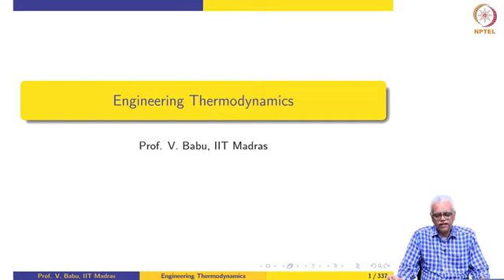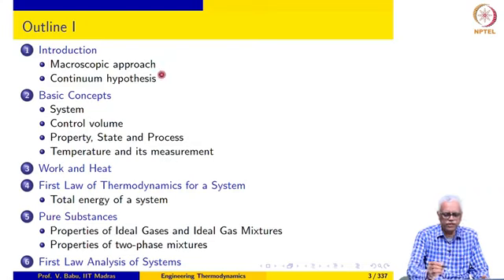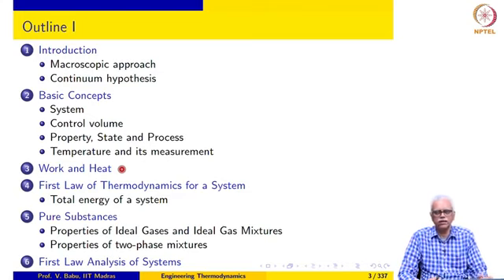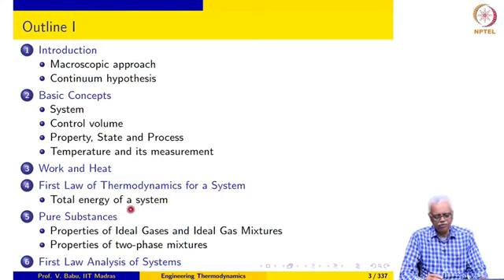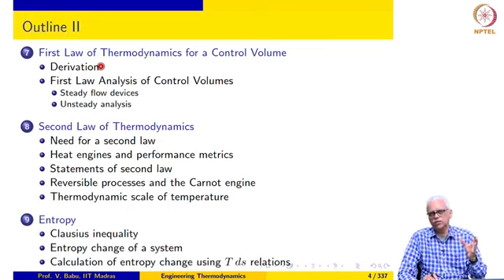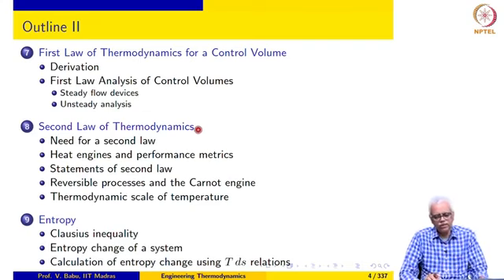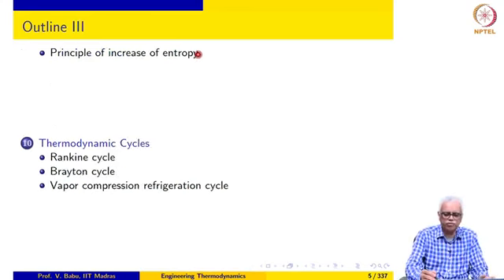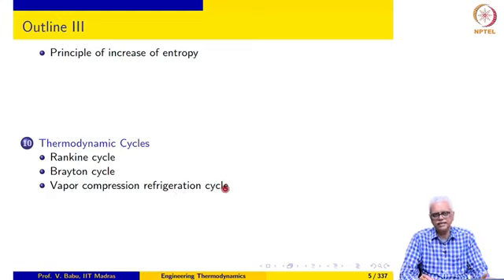L0 Course outline:- for Basic Of Engineering Thermodynamics for all Competitive Exams GATE and ESE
IN THIS VIDEO YOU WILL LEARN ABOUT THE "OUTLINE OF THE ENGINEERING THERMODYNAMICS WITH Prof. BABU VISWANATHAN FACULTY AT IIT MADRAS

In this channel you will get all the lectures of GATE and ESE for self study.

You don't have to search the videos for GATE and ESE here and there only you have to do subscribe this channel and you will get all relevant video at this place.

"preferable watch all this video on laptop or PC. So that you will not distracted by mobile apps."

इस चैनल में आपको सेल्फ स्टडी के लिए GATE और ESE के सभी लेक्चर मिलेंगे।

आपको GATE और ESE के लिए यहां वीडियो खोजने की जरूरत नहीं है और केवल आपको इस चैनल को Subscribe करना है और आपको इस जगह पर सभी relevant वीडियो मिलेंगे।

"बेहतर होगा यह सब वीडियो लैपटॉप या पीसी पर देखें। ताकि मोबाइल ऐप्स से आपका ध्यान न भटके"